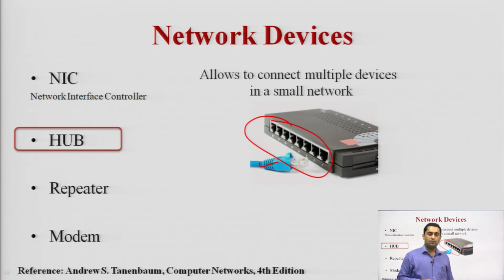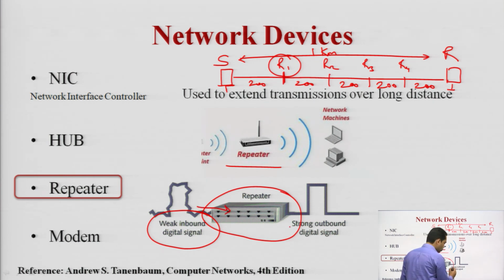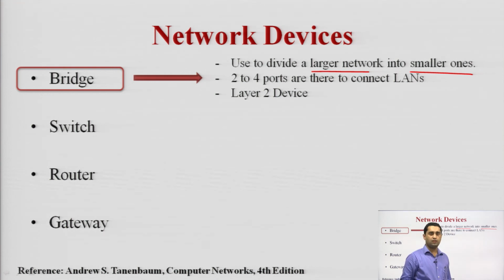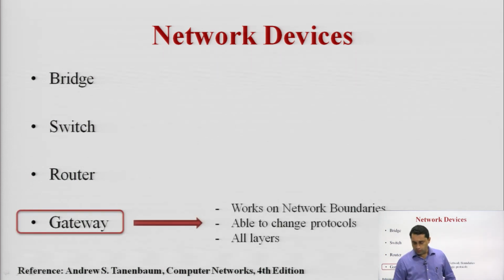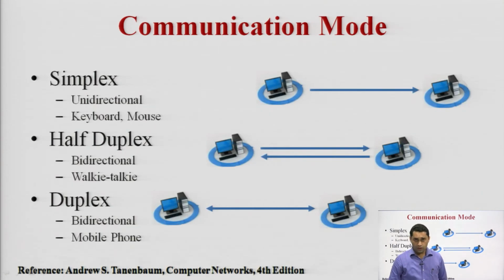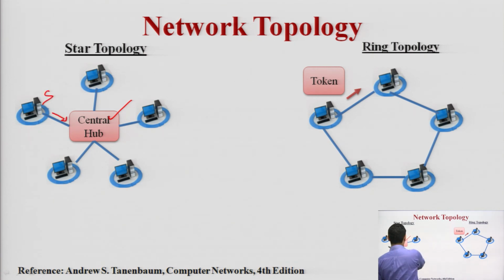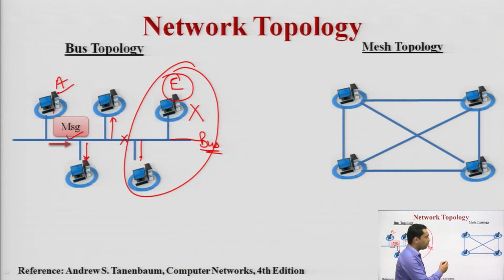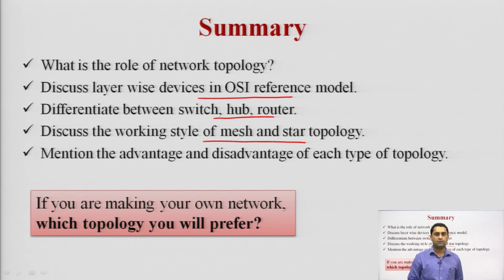Computer Networks | Network Devices and Topology| AKTU Digital Education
Computer Networks | Network Devices and Topology|